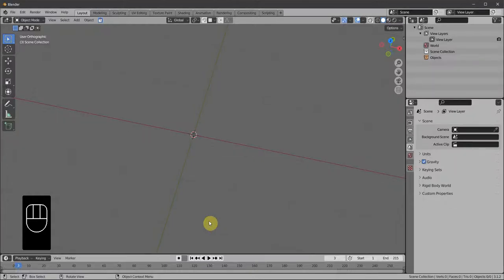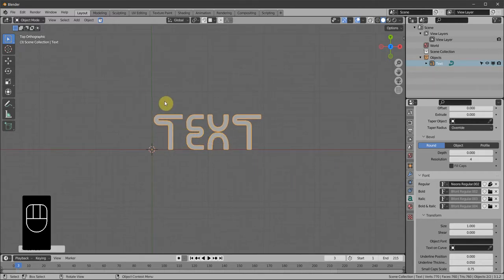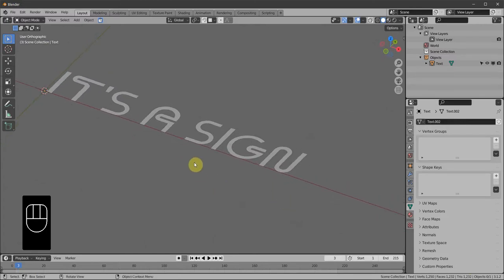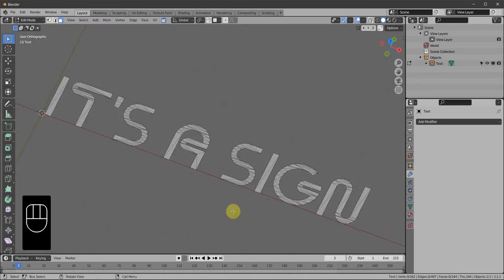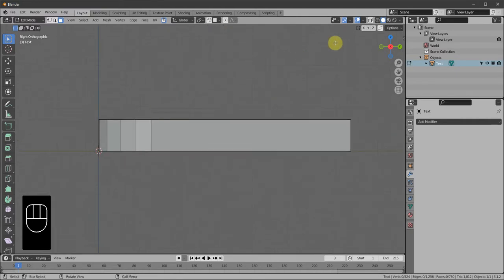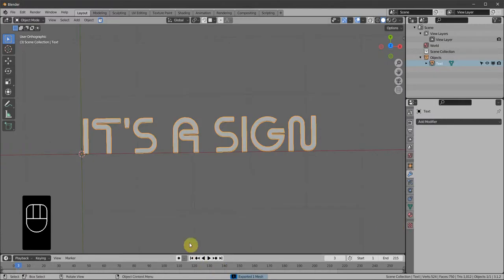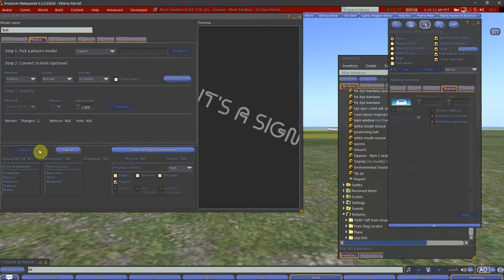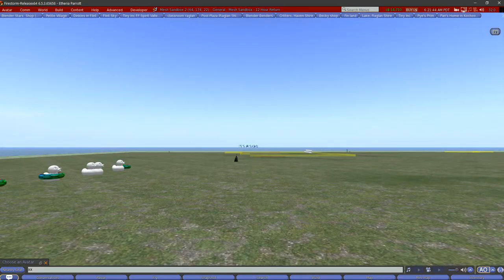Pt.1 3D mesh text for second life - Blender beginners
I used Blender 3.1.2 for making a low poly 3D mesh sign for Second Life, keeping the land impact low. The sign at 4 metres long is 2Li (land impact) or 1Li at 3.7 metres and below.